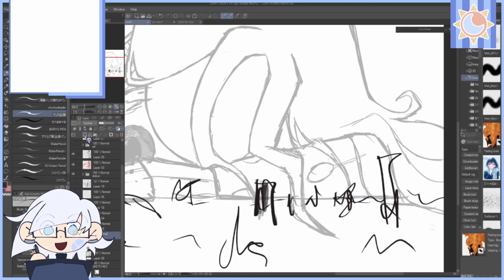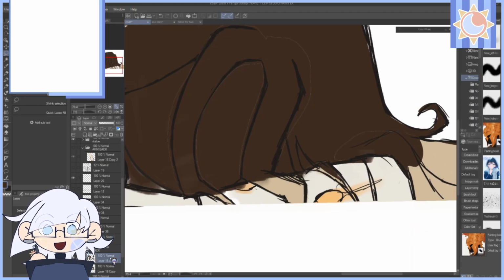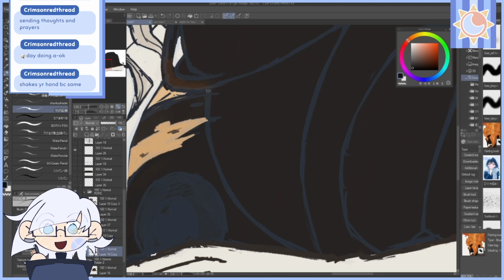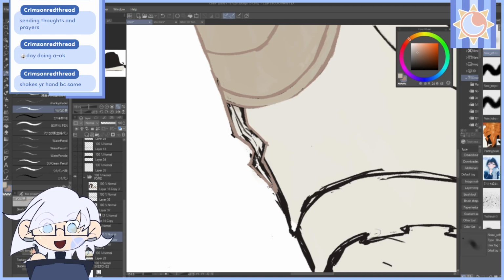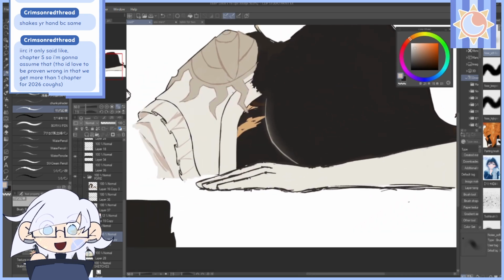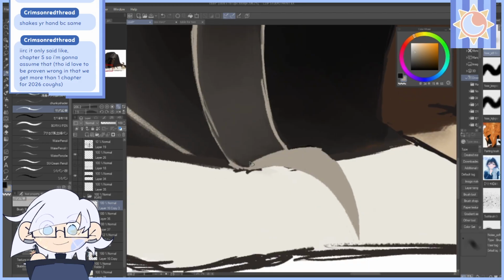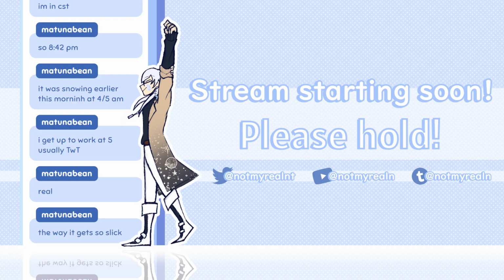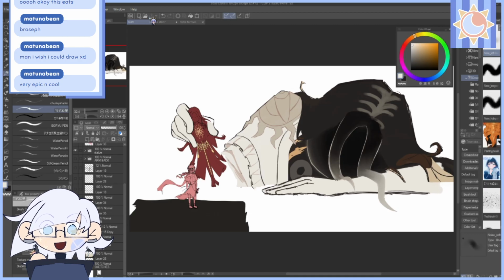【Art Stream ┊ IDV Fanart】 Ok We're Figuring Out How to Render This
Streamed at Twitch on 1/16/26

☆ ┊ Links! ⋟